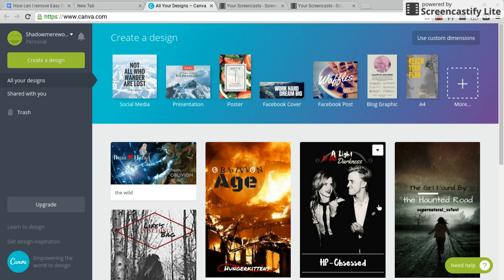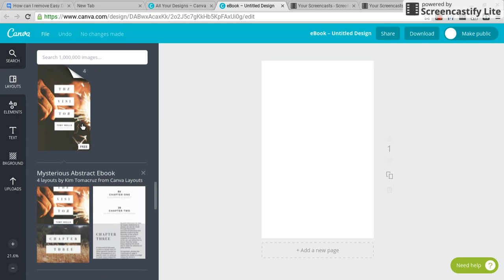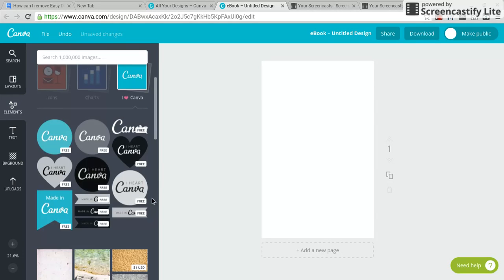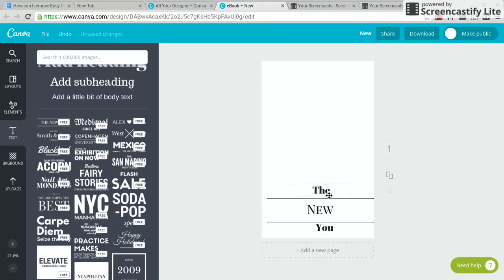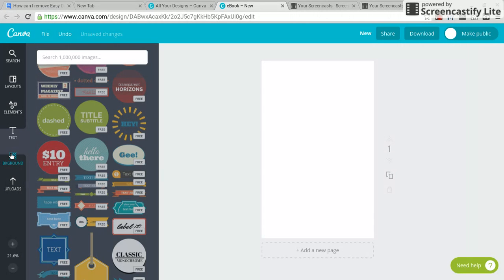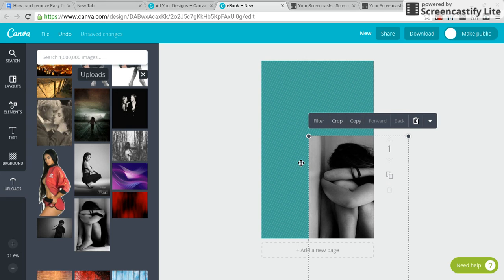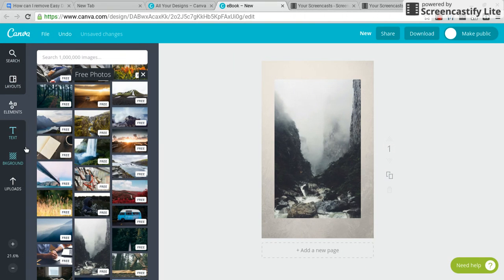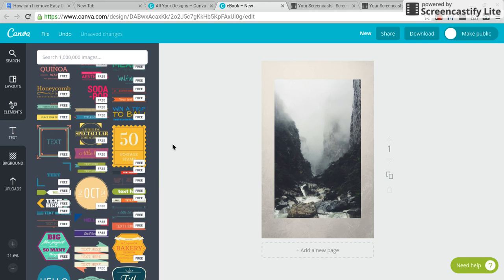How To Make a Wattpad Cover Using Canva Part 1